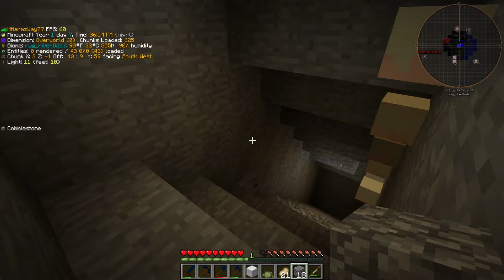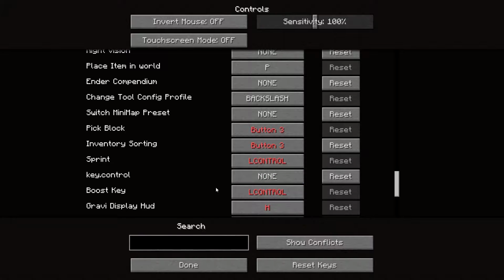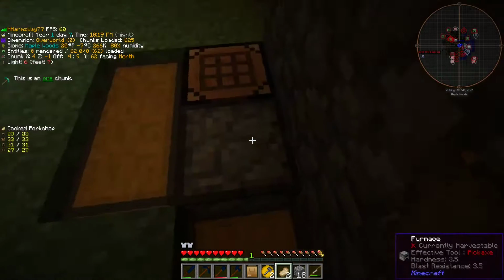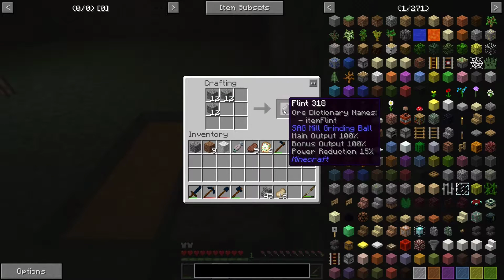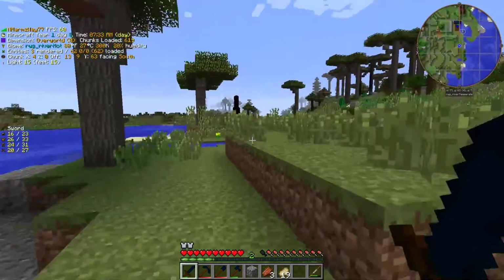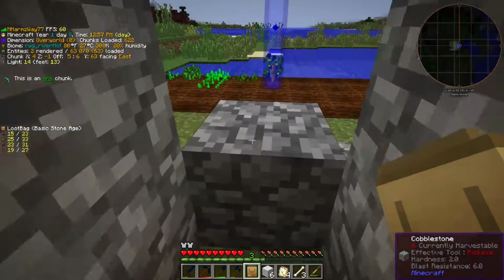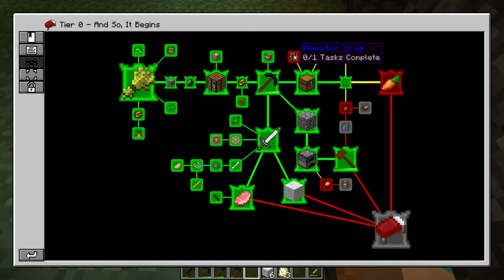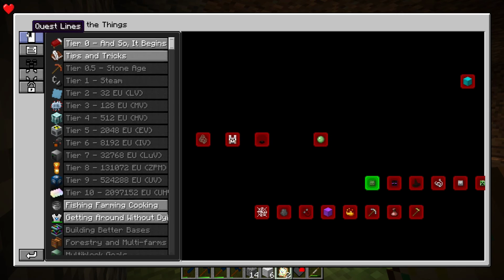NHarmzWay Plays GregTech S2 Modded Minecraft Ep 2A Day 2 Initiated